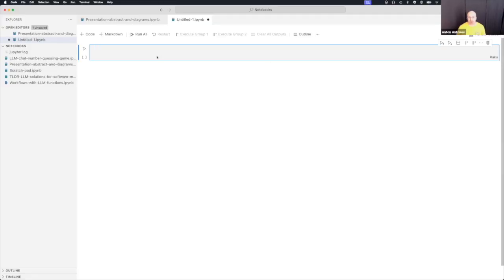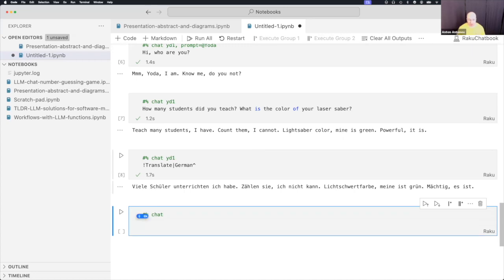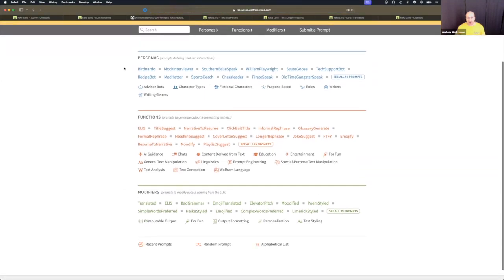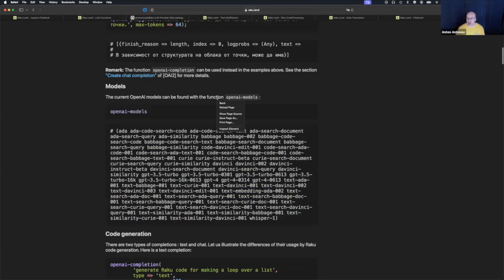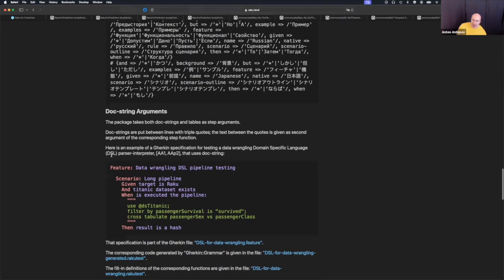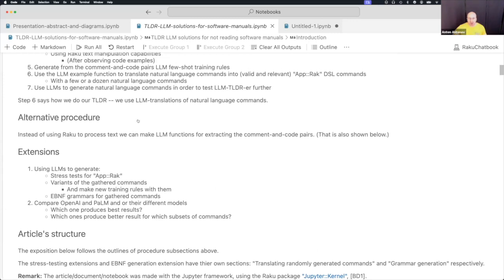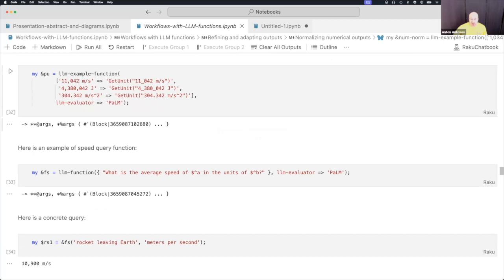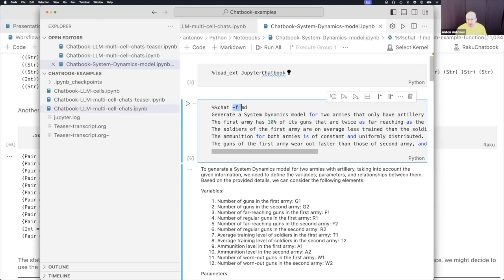Integrating Large Language Models with Raku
Anton Antonov

In this presentation we discuss different ways of using Large Language Models (LLMs) in Raku.

We consider using LLMs via:
- Literate programming
- LLM functions
- LLM chat objects
- LLM prompts
- Chatbooks (based on Jupyter)

The presentation has multiple demos and examples of LLM utilization that include:
- Data retrieval, reshaping, and visualization
- Computation workflows in Physics and Chemistry
- Test generation and narration
- Iterative grammar development
- Number guessing games staging (man vs machine and machine vs machine)
- "In place" document generation
- Code writing assistance
- Comparison with Python- and Mathematica LLM implementations
- *Others*